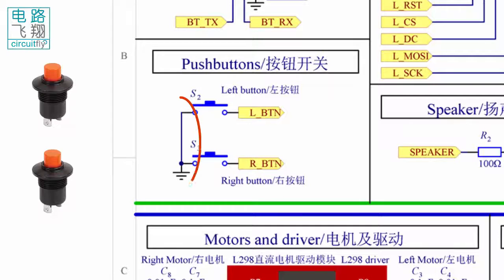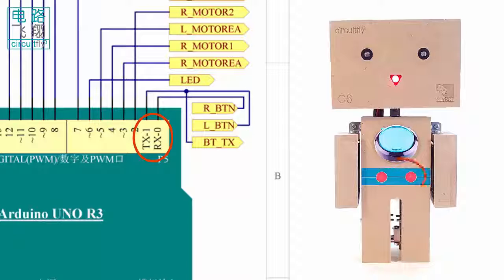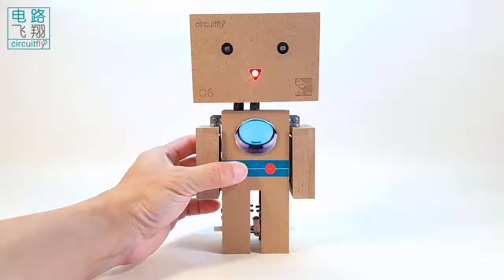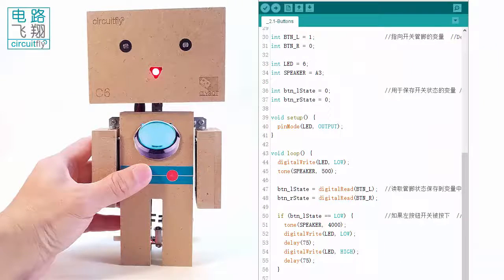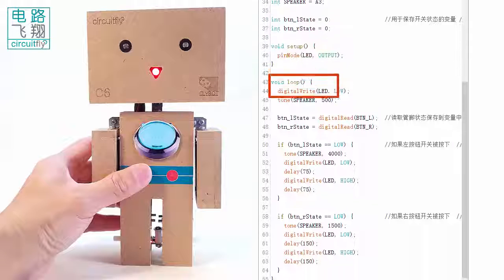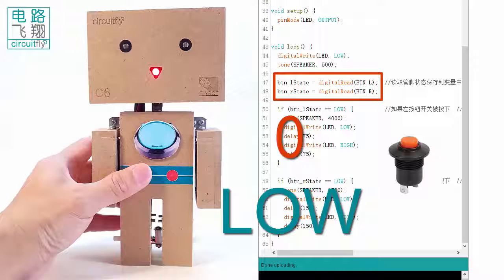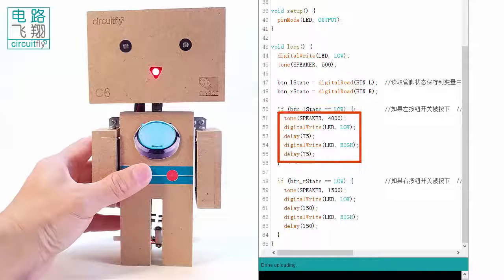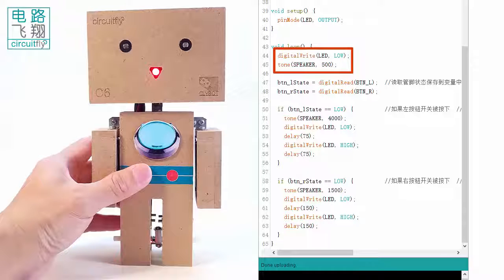C6 2 1B Read the pin using digitalRead -clybot C6自平衡寻线机器人Self-balancing line following robot